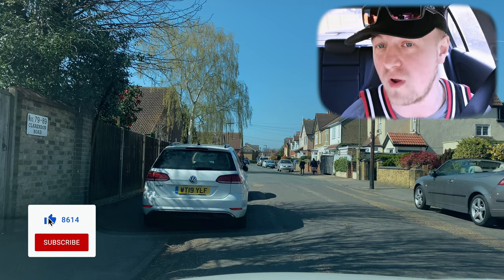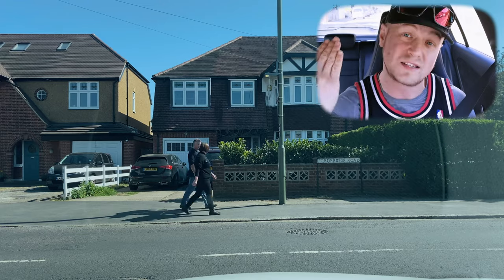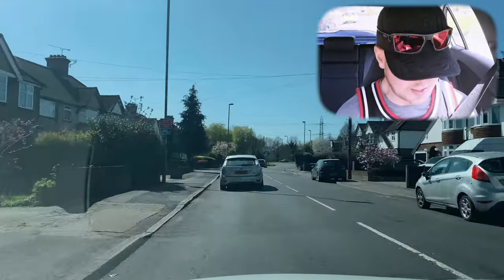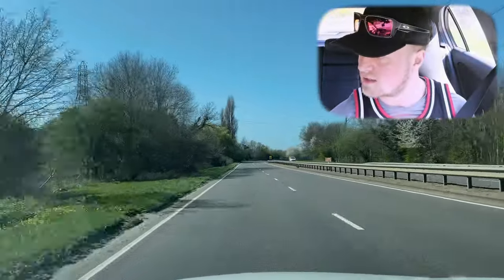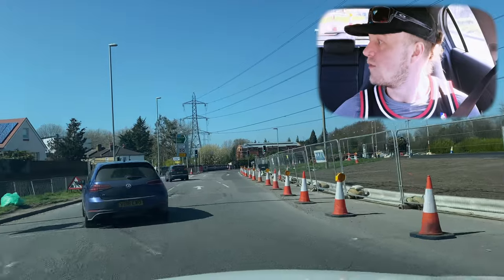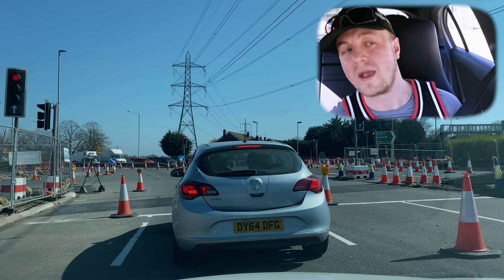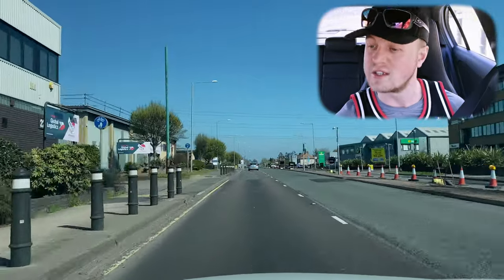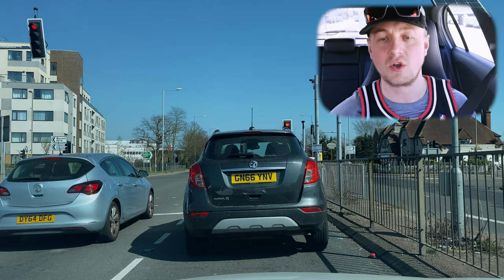Biggest Roadworks Roundabout Must Follow To Pass Ashford Driving Test Centre Routes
Looking For Automatic Driving Lessons & Test West London.
▶︎Call
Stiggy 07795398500